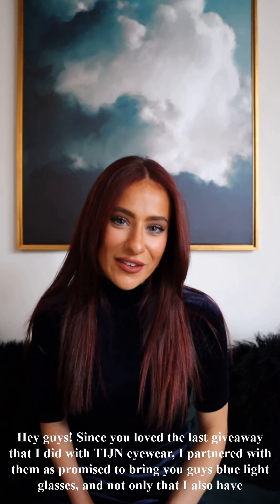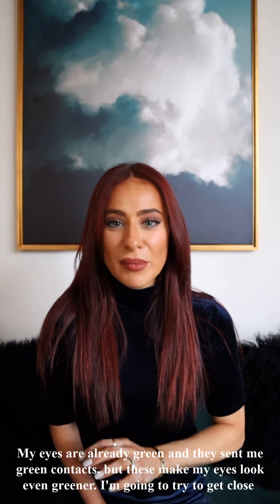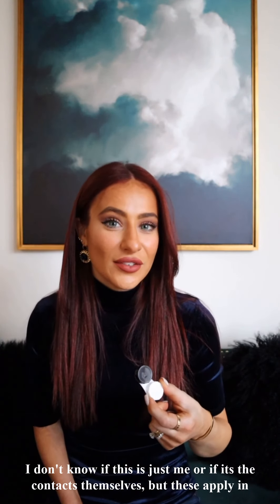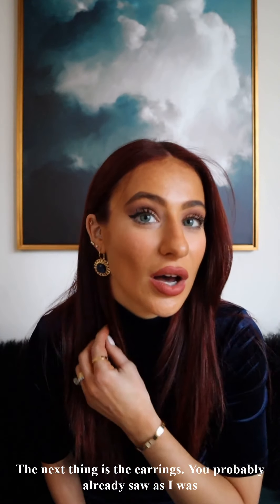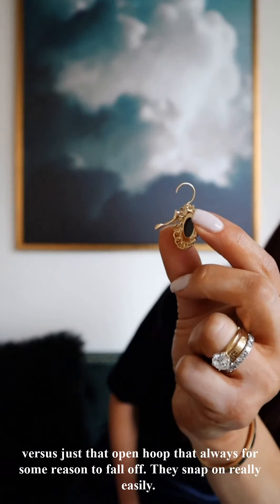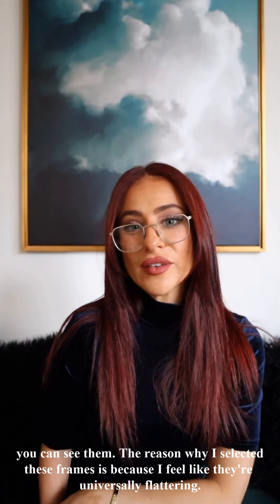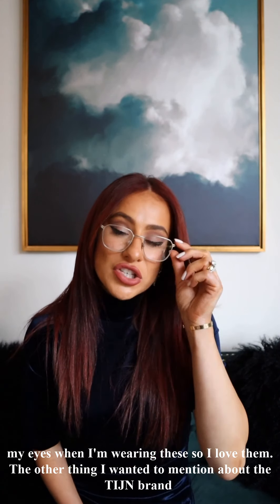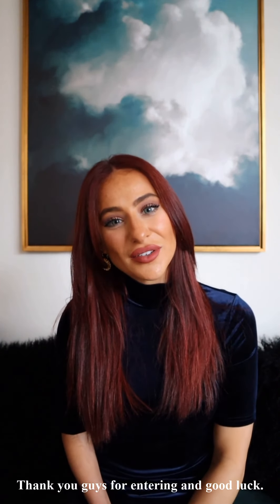Blue Light Blocking Glasses Giveaway with TIJN Eyewear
As promised, I am running another TIJN Eyewear giveaway on my Instagram where you can win a pair of the blue light blocking glasses shown here, plus two bonus products: a pair of their colored contacts in ‘deep sea ivy’ and a pair of their earrings, both shown in this video. To enter, simply head over to my instagram post linked below, comment and tag a friend! The more comments/friends you tag, the more giveaway entries you get! Giveaway ends on Monday morning at 9am when I pull the winner. Good luck everyone!!!🍀